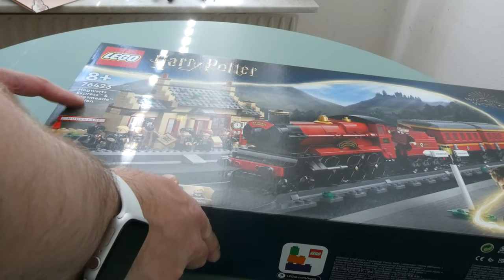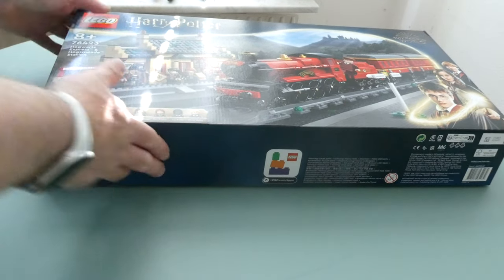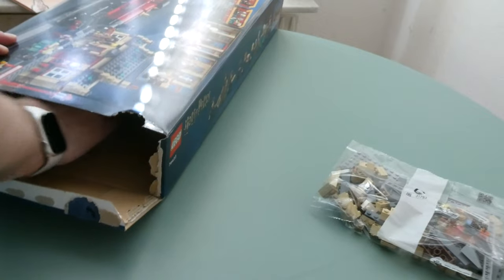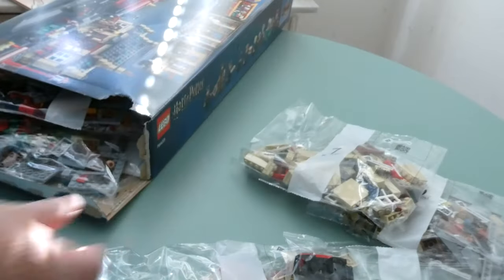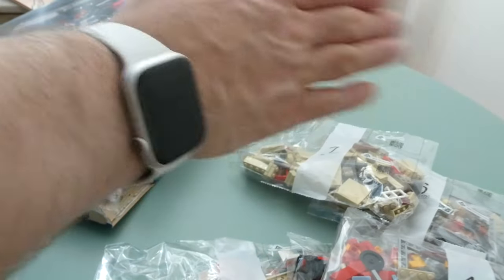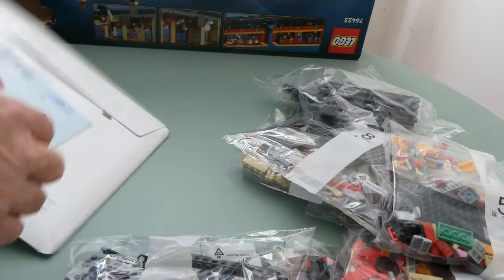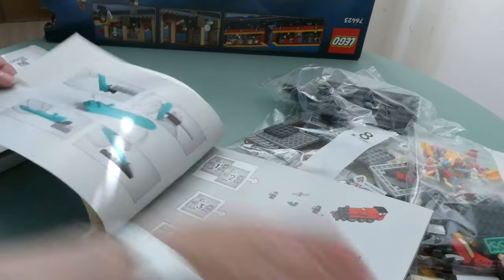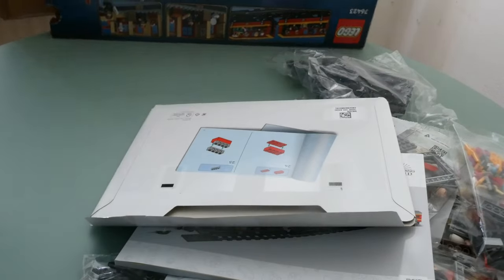Unboxing Lego Harry Potter Hogwarts Express Train set With Hogsmeade Station SET 76423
Recreate the arrival of new Hogwarts™ students with the LEGO® Harry Potter™ Hogwarts Express™ & Hogsmeade™ Station (76423) toy playset for ages 8 and up. The new-for-June-2023 LEGO brick model of the Hogwarts Express features an engine, coal car, 2 passenger carriages and the Trolley Witch’s confectionery trolley. Drive the train on the tracks or rotate the engine’s front buffer beam for off-track journeys. Hogsmeade Station includes a ticket office, Owl Post, restroom and platform and has manyauthentic details to delight fans.

Popular characters
An enchanting gift idea for kids, the set has 8 LEGO minifigures, including the first-ever minifigure of fan-favorite Lee Jordan, plus accessory elements such as a box of Bertie Bott’s Every Flavor Beans and the family photo album Hagrid™ gives Harry.

A new way to build
Let the LEGO Builder app guide your youngster on an intuitive building adventure, allowing them to zoom in and rotate models in 3D, save sets and track their progress.

LEGO® Harry Potter™ train toy playset (76423) – Recreate the memorable scene where Hagrid™ greets first-year Hogwarts™ students arriving at Hogsmeade™ Station on the Hogwarts Express™
8 minifigures – Harry Potter™, Ron Weasley™, Hermione Granger™, Draco Malfoy™, Lee Jordan, Rubeus Hagrid™, the Trolley Witch and the train conductor, plus a family photo album element
Hogwarts Express™ and tracks – The buildable train features an engine, coal car, 2 passenger carriages and a confectionery trolley. Rotate the engine’s front buffer beam for off-track journeys
Hogsmeade™ train station – Features a ticket office, Owl Post, restroom and platform, all packed with iconic details, plus a buildable sign with directions to Hogsmeade and Hogwarts™
Gift idea for ages 8 and up – Give this 1,074-piece LEGO® building set as a special treat, birthday present or holiday gift to kids and any Harry Potter™ fan
Build and play – The LEGO® Harry Potter™ Hogwarts Express™ toy train measures over 3 in. (8 cm) high, 23 in. (59 cm) long and 2 in. (6 cm) wide
A helping hand – Discover intuitive instructions in the LEGO® Builder app where builders can zoom in and rotate models in 3D, track their progress and save sets as they develop new skills
Part of an extensive range – Buildable LEGO® Harry Potter™ sets put favorite characters, familiar locations and magical adventures into the hands of all young wizards, witches and Muggles™
High quality – LEGO® components satisfy demanding industry quality standards to ensure they connect simply and securely
Safety assurance– LEGO® components are dropped, heated, crushed, twisted and analyzed to make sure they comply with rigorous global safety standards